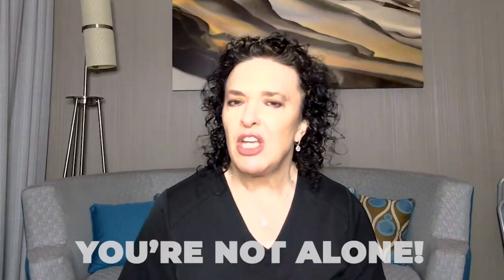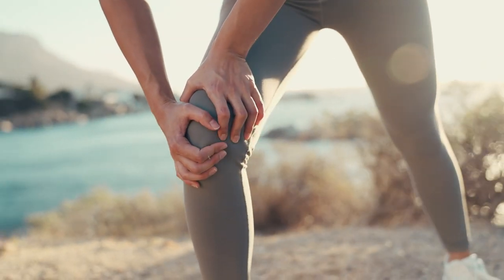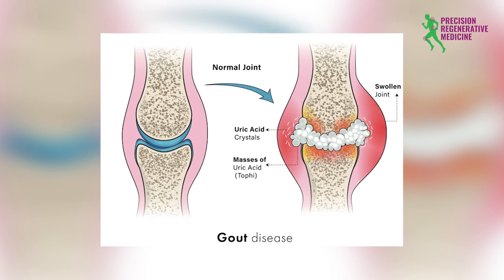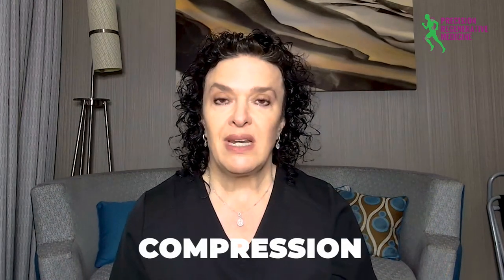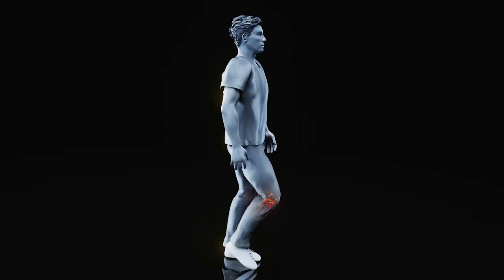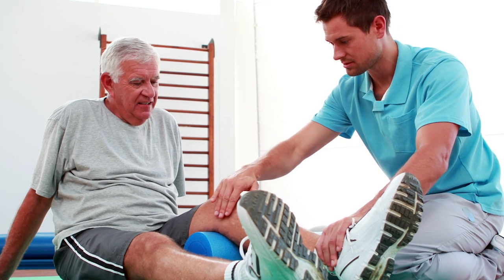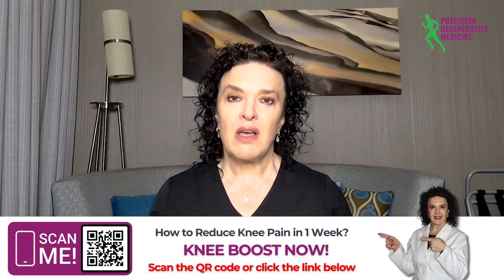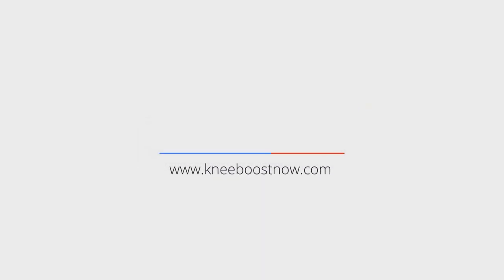Knee Pain and Swelling | Why and How to Get Relief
🌟 Experiencing Knee Swelling? This video dives deep into the reasons behind your swollen knee, from injuries to arthritis. We also explore effective treatment options to get you back on your feet.

Don't suffer in silence! Get the info you need to feel better today. But remember, consult a doctor for proper diagnosis and treatment.

Infrared Light Therapy
KT Tape
Performance and Recovery Knee Sleeve
Medial Unloader Brace for Meniscus and Medial Knee OA
Sharper Image Compact Sport Power Percussion
Heal Your DIsc End Your Pain BOOK
iNCREDIWEAR Shoulder Recovery Sleeve
iNCREDIWEAR Back Brace
iNCREDIWEAR Elbow Sleeve
iNCREDIWEAR Hip Brace
iNCREDIWEAR Wrist Sleeve
Garden of Life Protein
Moringa Leaf Powder
Blender Bottles

Chapters:
00:00 – Introduction
00:34 – Knee Swelling (Traumatic)
02:18 - Knee Swelling (Non-traumatic)
03:16 – How to Treat it
05:24 – Other causes of Knee Swelling
07:02 – Conclusion
08:47 – Knee Boost System